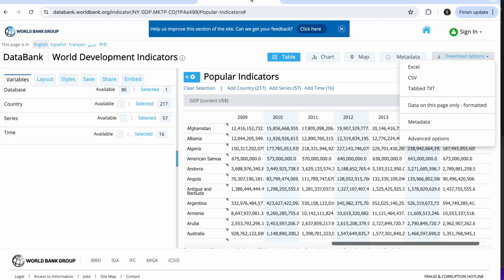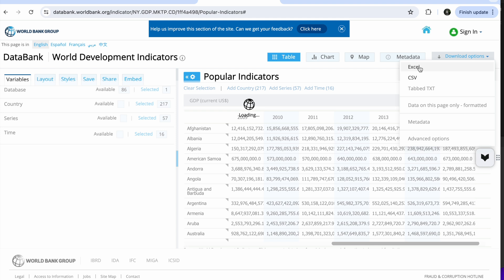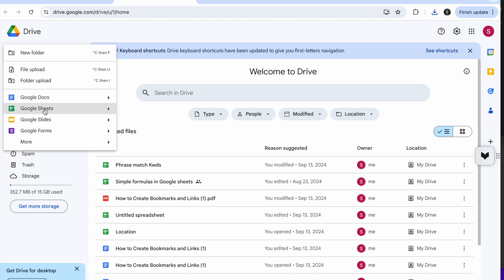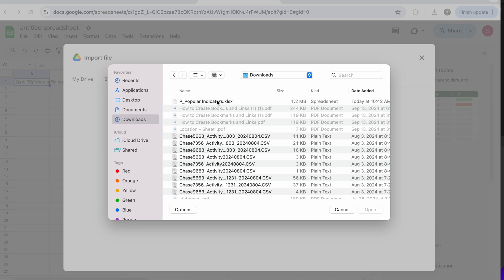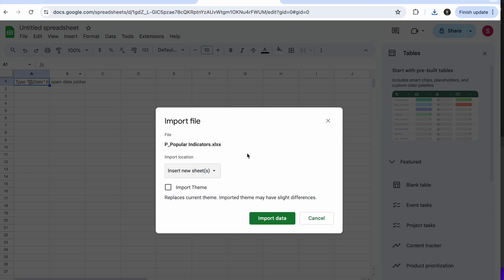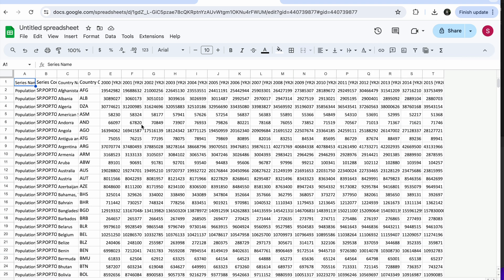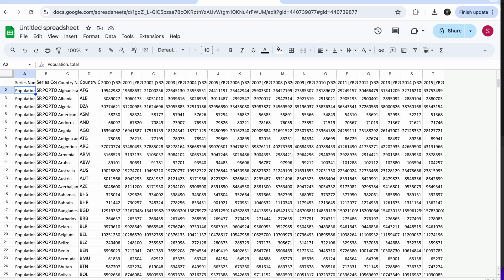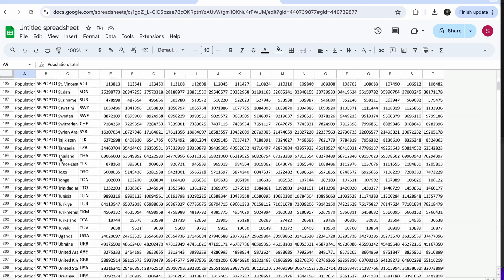Open CSV or XLS files without excel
How to open csv or xls files when you don't have microsoft office